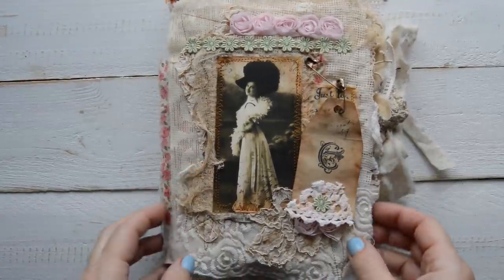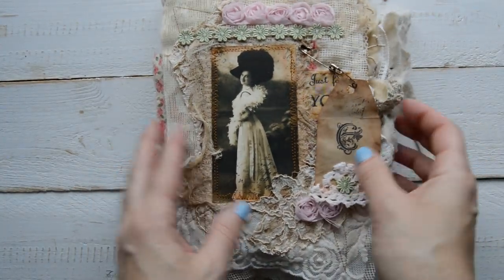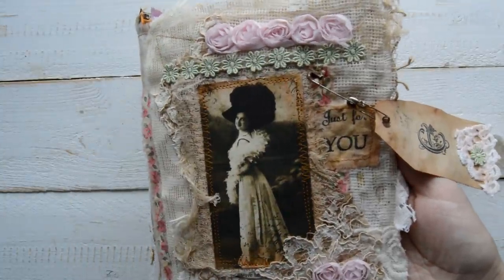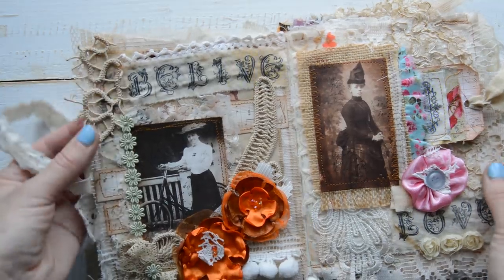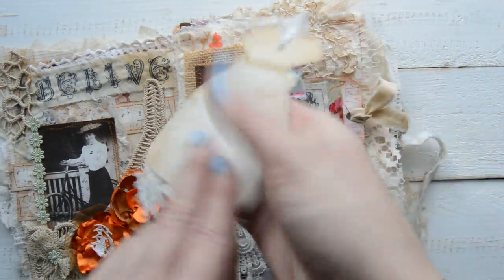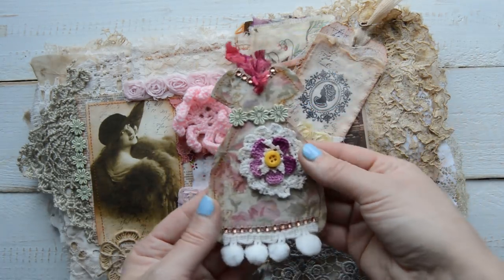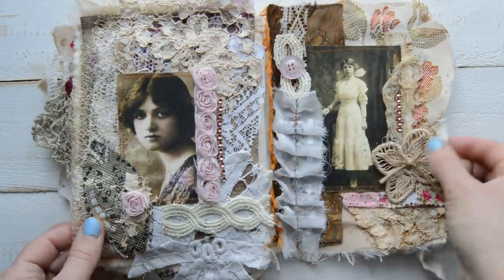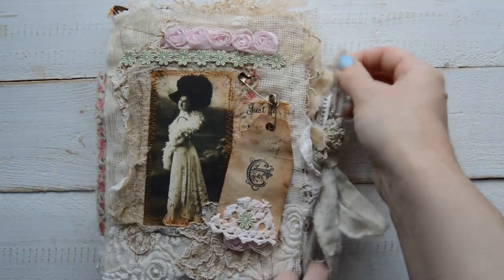Vintage style fabric journal " Just for You " .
Hello everyone,
First time project - vintage style fabric journal.

Have a lovely day everyone.